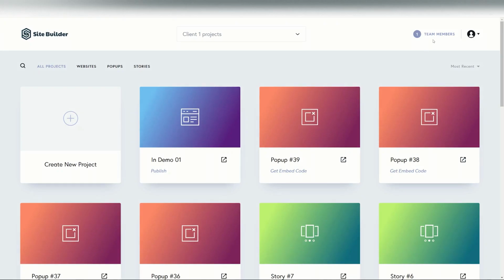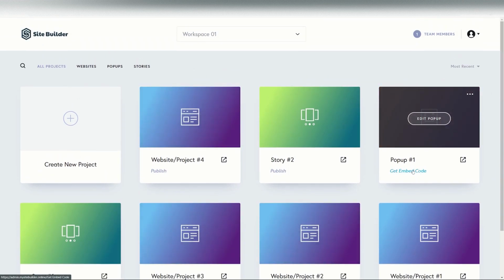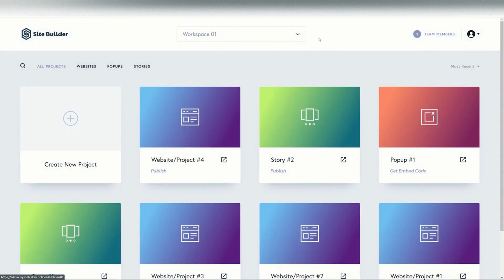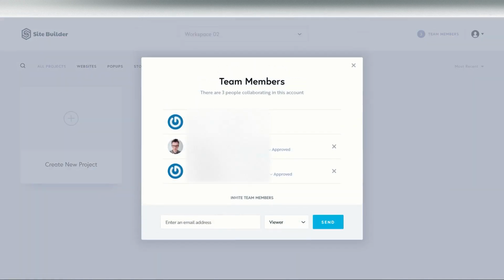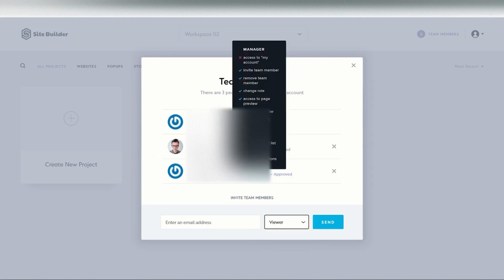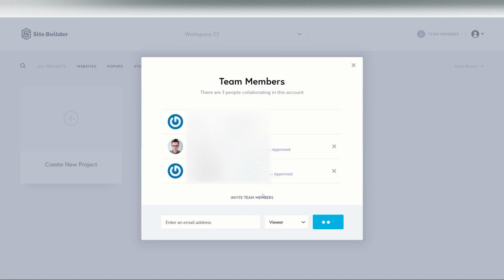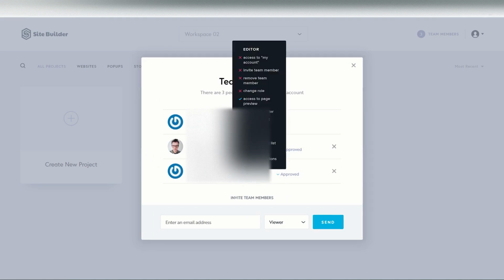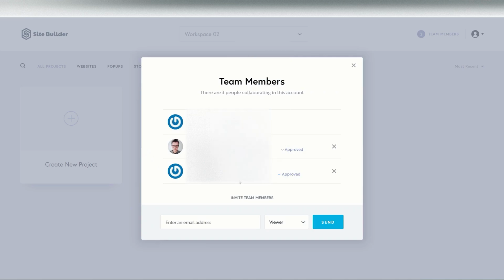Team members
🚀 Welcome to NetJet.io, your go-to destination for creating stunning websites with ease! Say goodbye to complicated coding and hello to a seamless web design experience. Whether you're a seasoned developer or a beginner, NetJet.io empowers you to bring your vision to life effortlessly.

Key Features:
✨ Intuitive Drag-and-Drop Interface: Build your dream website with a simple drag-and-drop interface. No coding skills required! NetJet.io makes it easy for anyone to create a professional and visually appealing site.

💡 Powerful Design Elements: Choose from a vast library of design elements, including beautiful templates, widgets, and blocks. Customize every aspect of your site to reflect your unique style and brand identity.

🌐 Responsive Design: Ensure your website looks amazing on any device with NetJet.io's responsive design features. Whether it's a desktop, tablet, or mobile phone, your site will adapt seamlessly to provide an optimal user experience.

⚙️ Advanced Functionality: Dive into advanced features like custom animations, dynamic content, and integrations with popular third-party tools. NetJet.io gives you the tools you need to build a website that goes beyond the basics.

🎨 Stunning Templates: Kickstart your project with professionally designed templates. Whether you're creating a portfolio, blog, business site, or online store, NetJet.io has a template to suit your needs.

🔒 Secure and Reliable: Rest easy knowing that your website is secure and reliable. NetJet.io prioritizes data security and ensures that your site is always up and running smoothly.

🚦 SEO-Friendly: Optimize your website for search engines with NetJet.io's SEO-friendly features. Improve your online visibility and reach a wider audience effortlessly.

🧠 AI Tools: Leverage the power of AI tools to enhance your website's performance and user engagement. From intelligent content suggestions to personalized user experiences, NetJet.io's AI tools take your site to the next level.

🌟 Join the NetJet.io Community: Connect with like-minded creators and get inspired by the amazing websites others have built using NetJet.io. Share tips, tricks, and support each other on your web design journey.

Ready to transform your online presence? Dive into the world of web design with NetJet.io today. Create, innovate, and elevate your website-building experience. ✨🖥️💻